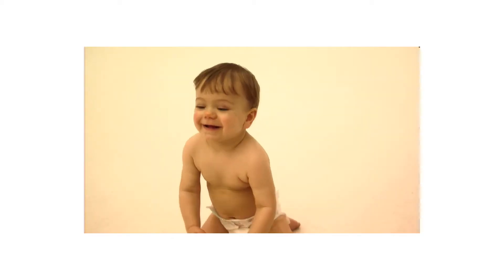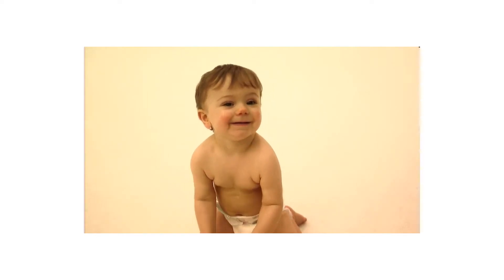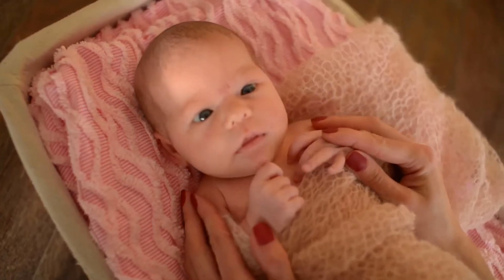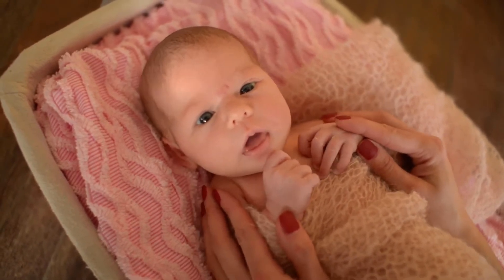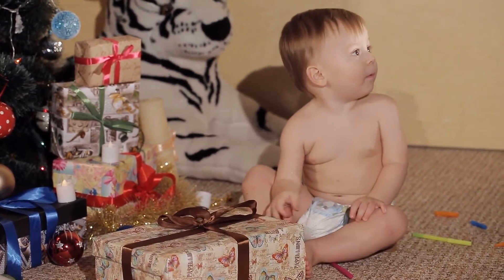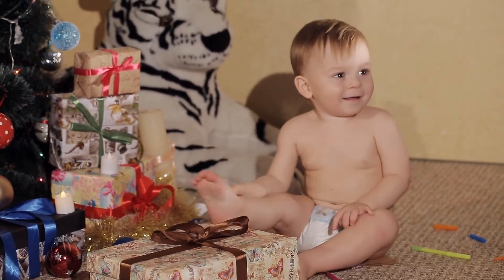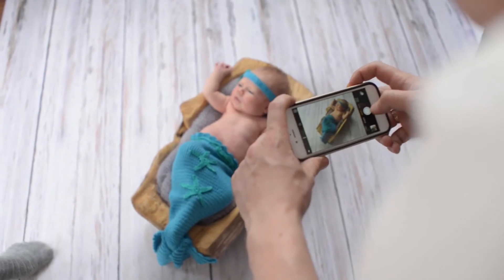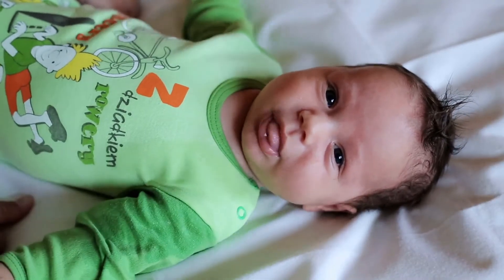Burt's Bees Baby Nourishing Lotion, Calming Baby Lotion,6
BABY LOTION: Moisturize your baby's delicate skin and protect from dryness with this calming baby lotion that locks in moisture for soft, smooth skin. BABY SKIN CARE: Infused with naturally moisturizing aloe and shea butter, this baby body lotion gently comforts even the most sensitive skin. NATURAL BABY PRODUCT: Made with 98.9% natural ingredients, this hypo-allergenic formula is safe and effective to use all over baby's face and body. CALMING COMFORT LOTION: Burt's Bees Baby Calming Nourishing Body Lotion has a relaxing aroma of lavender and vanilla that helps calm and lull baby to sleep. PEDIATRICIAN TESTED: This hypo-allergenic baby oil is clinically proven to be safe, effective and non-irritating to nurture baby's delicate skin